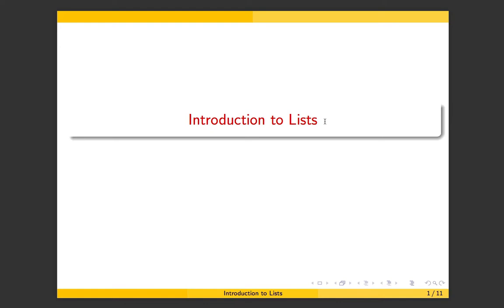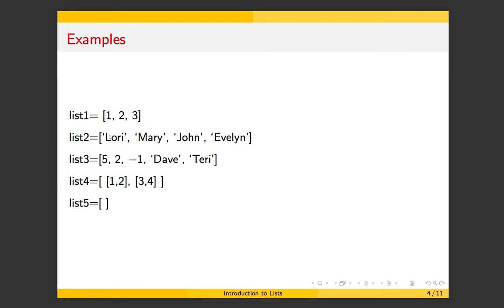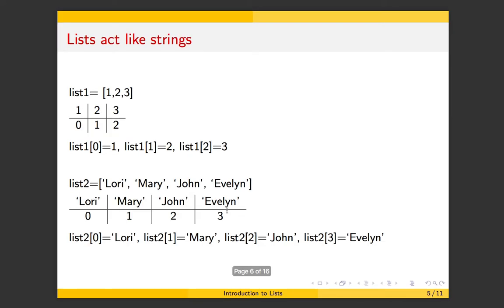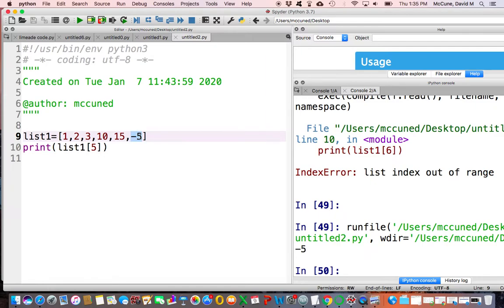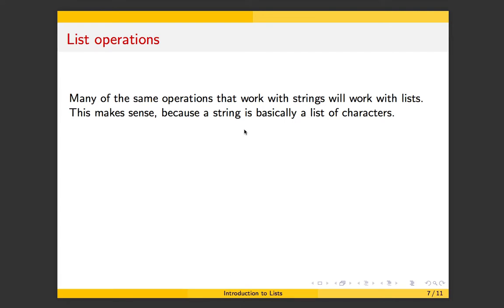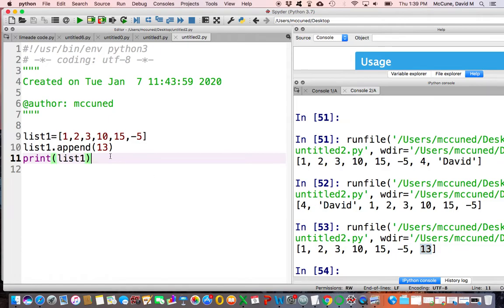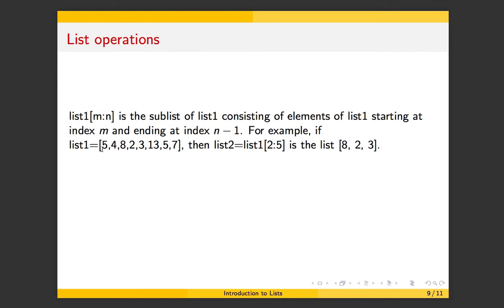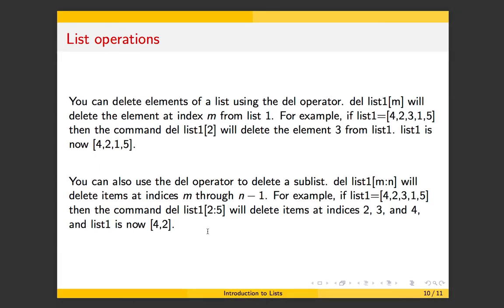5-introduction to lists